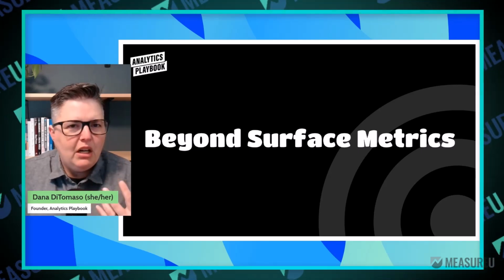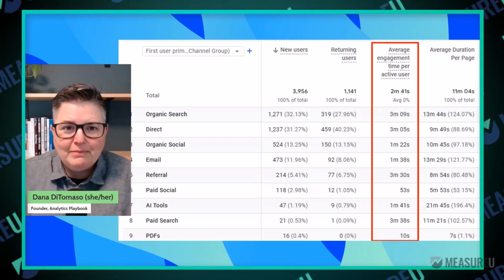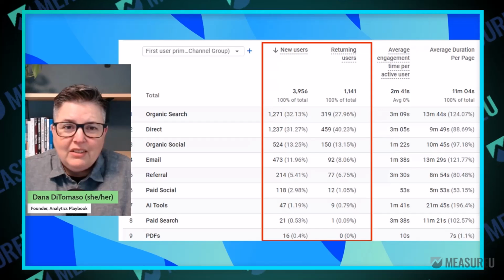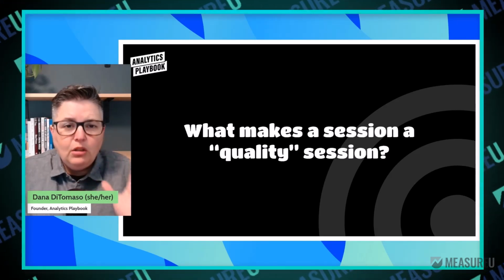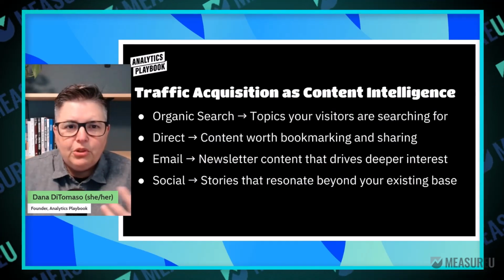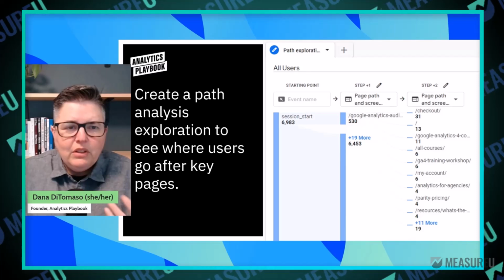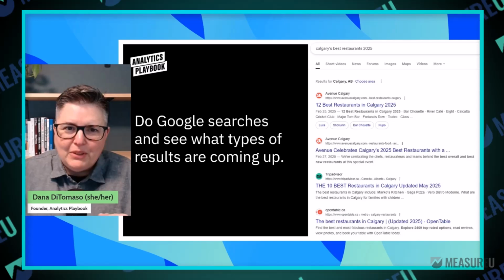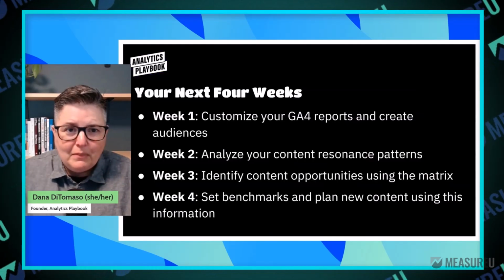From Page Views to Performance: A Content Creator's Guide to GA4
Google Analytics 4 doesn’t have to suck.
In this MeasureSummit 2025 session, Dana DiTomaso shows content creators and digital marketers how to go way beyond basic pageviews — and use GA4 like a real content compass.

You’ll learn how to:

Identify true content resonance (not just popularity)

Spot behavior patterns that predict performance

Turn metrics into clear content decisions

Build high-quality audiences inside GA4

Use LLMs like Claude to analyze traffic patterns

Set meaningful benchmarks to guide your content strategy

⚡ Whether you're in SEO, social, or email — this talk will show you how to unlock strategic content insights without code or GTM setup required.

How to create a custom "quality session" metric

Which GA4 reports show true engagement

How to use scroll tracking, session duration, and audiences

Why "New Users" in GA4 isn't what you think

How to use LLMs to spot content trends

A 4-week plan to turn GA4 into your editorial superpower

📦 Resources & Downloads

📦 Includes: custom metric setup, GTM recipe, content compass worksheet, and more

🎓 Exclusive discount for MeasureSummit viewers on her GA4 for Agencies course